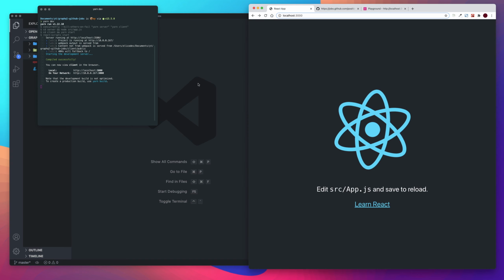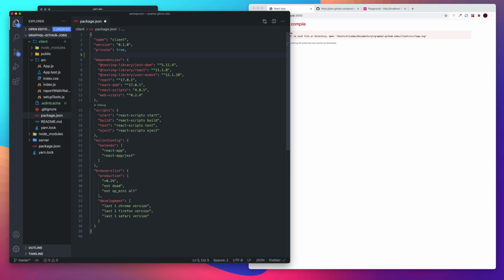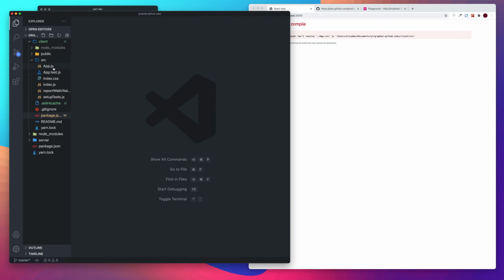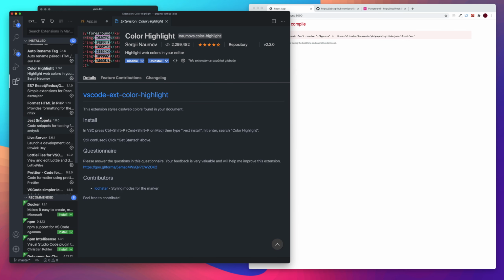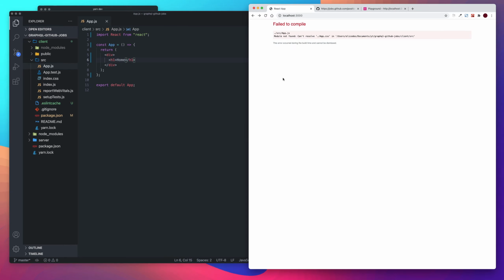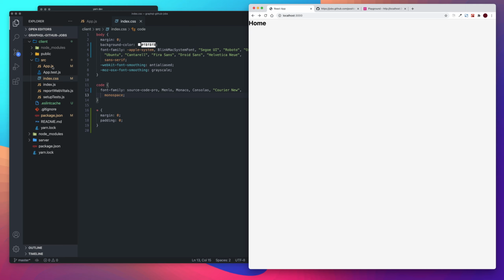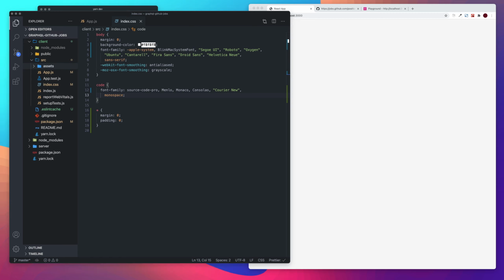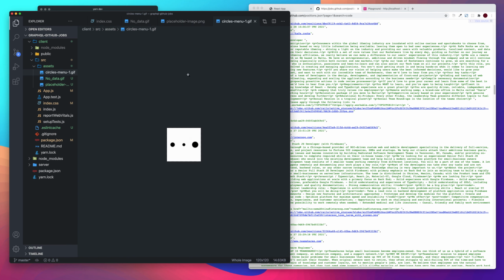#5 Setup Of React Client - Fullstack GraphQL + React Tutorial